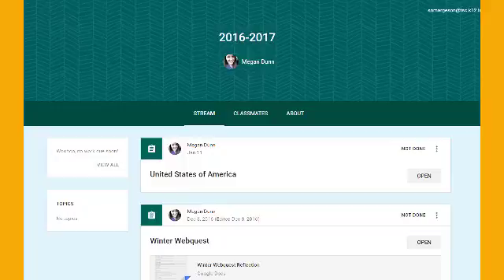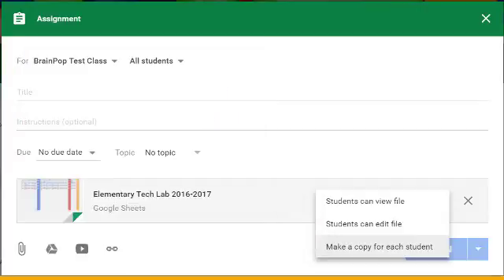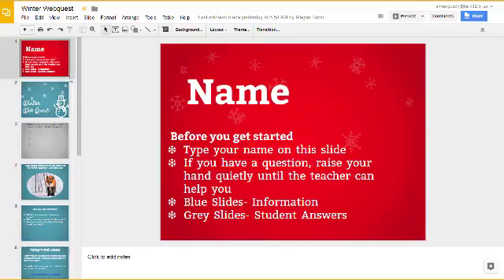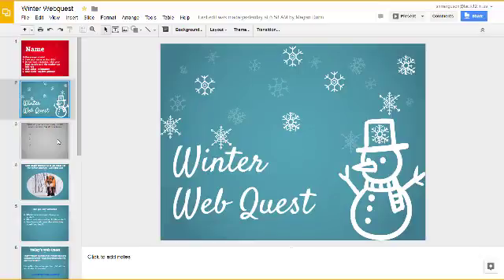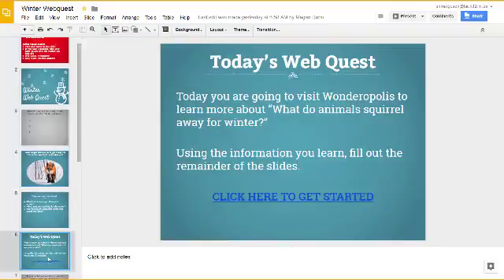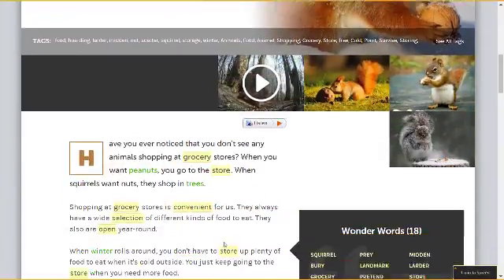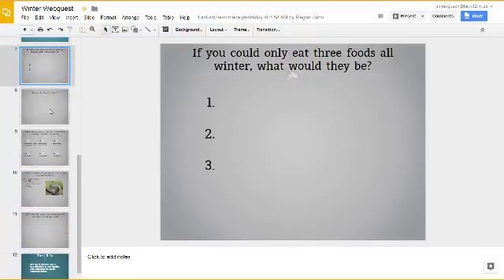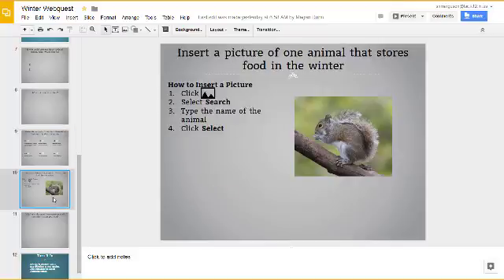Megan Dunn- Web Quests